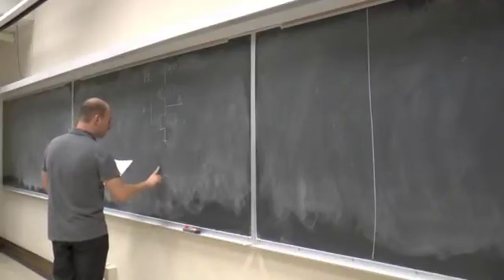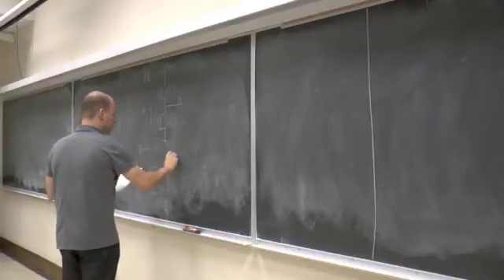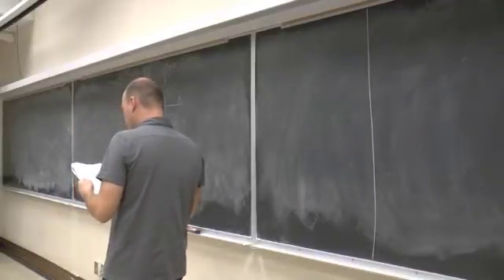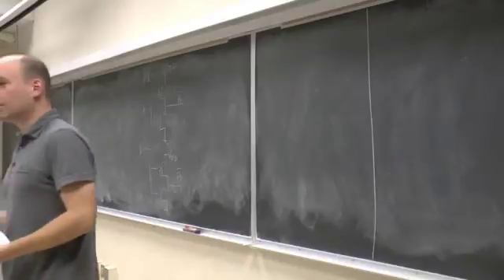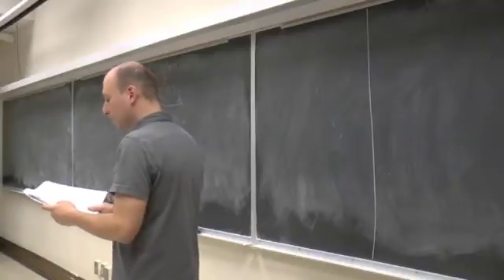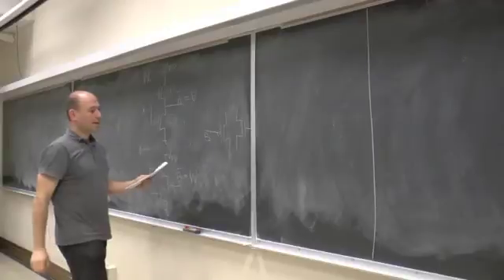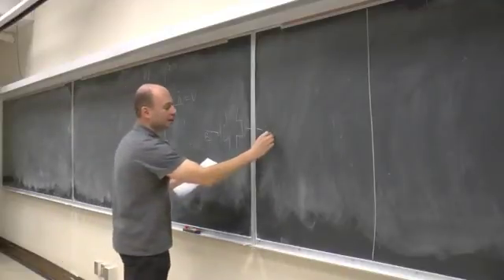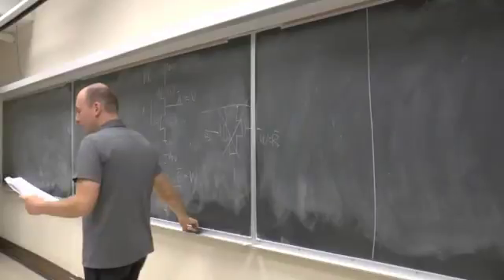ECE 110 Exam 2 Review Part 2